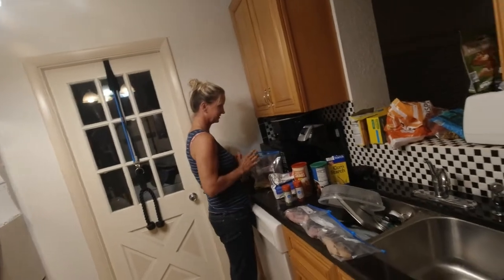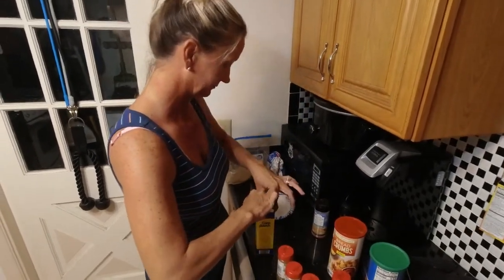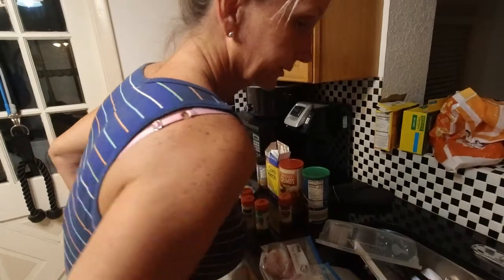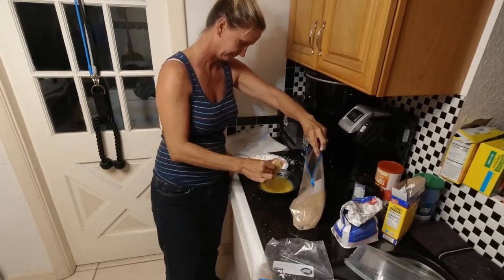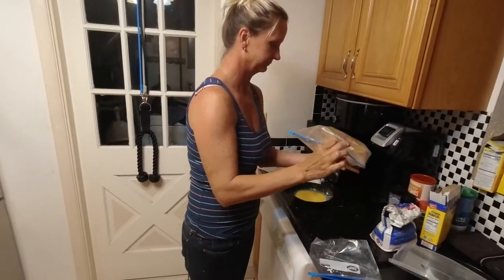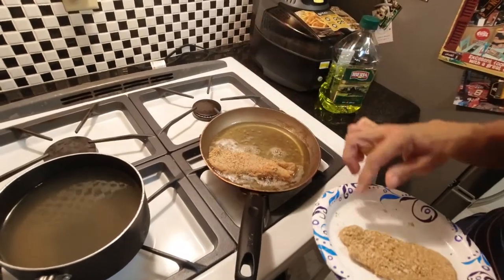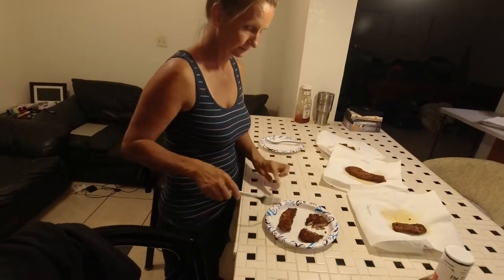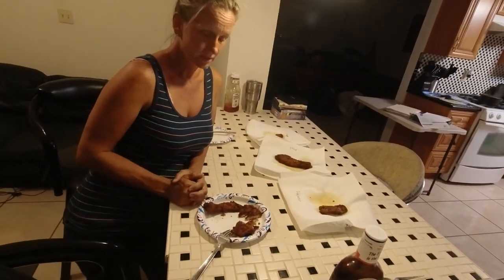Taste Test Sheephead Vs Mangrove Snapper Vs Mayan Cichlid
we go into bells kitchen and see witch fish taste best